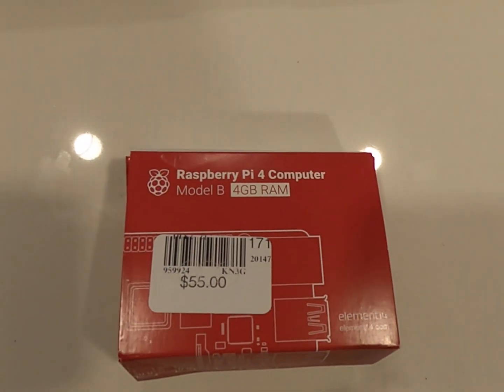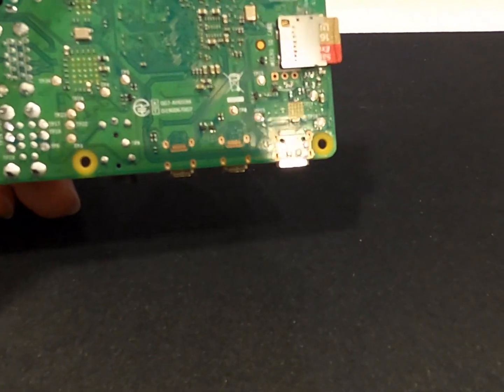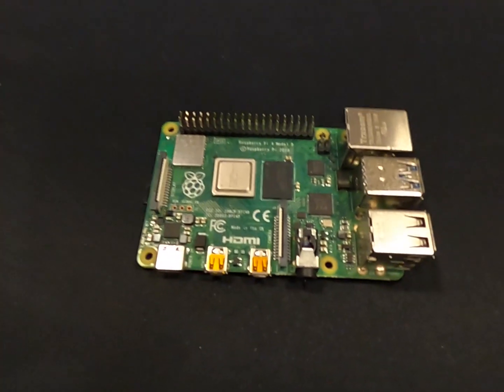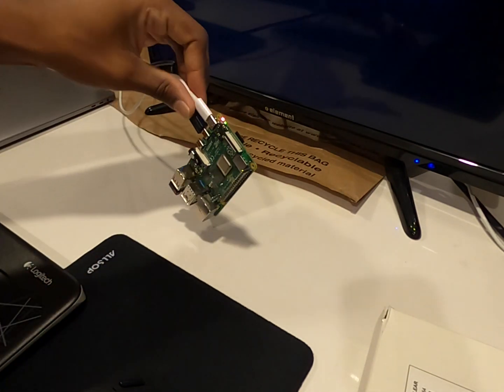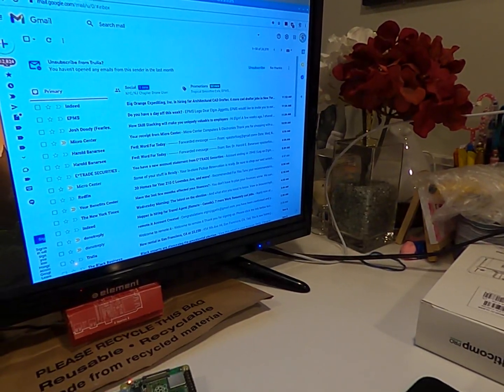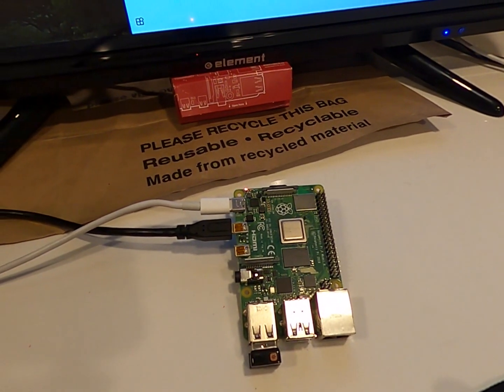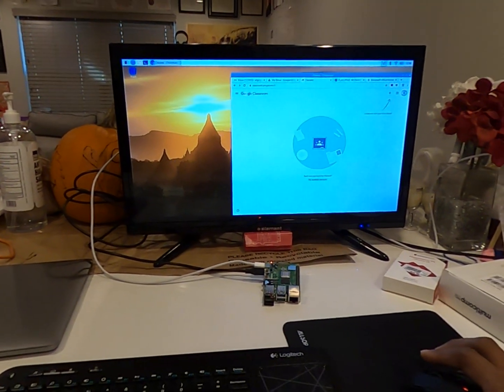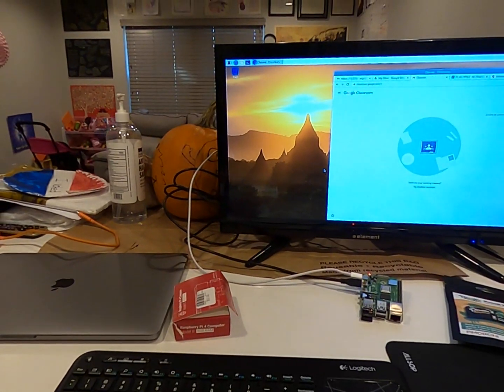Raspberry Pi 4 Model B Setup & Installation // A Computer the size of a Debit Card for $50!?!